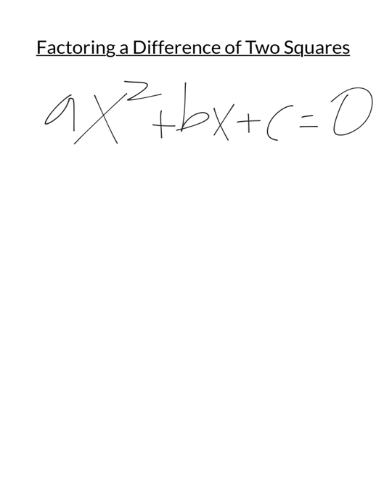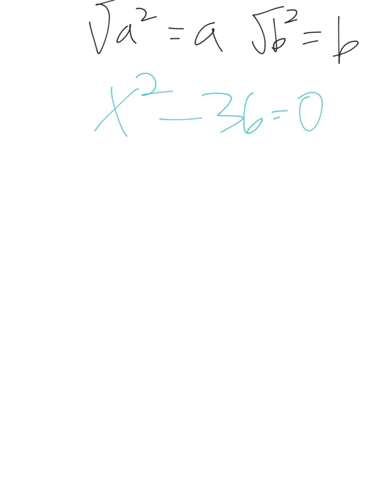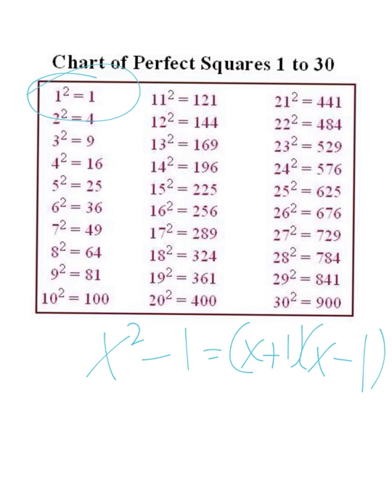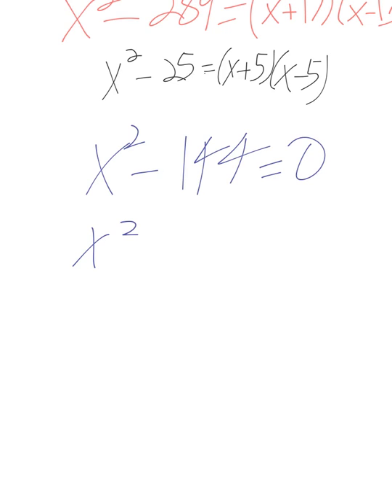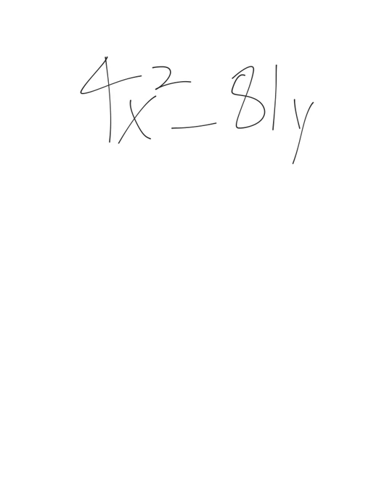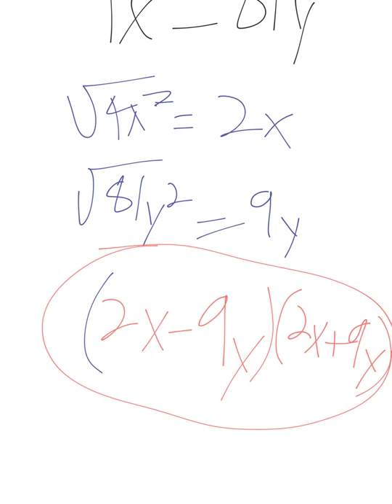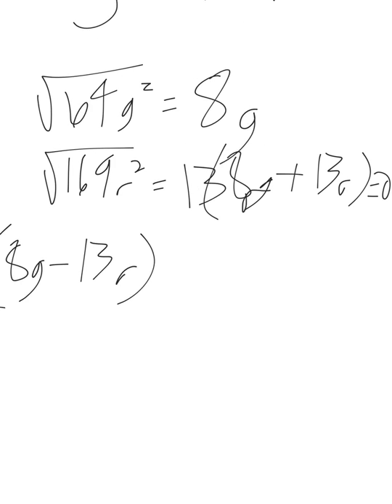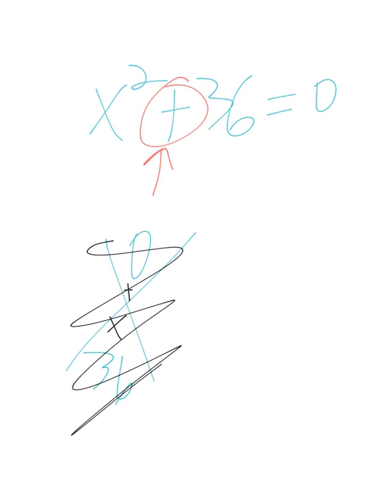Factoring a Difference of Squares | Algebra 1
In this video I go over how to factor a quadratic equation that has two perfect square terms in it.